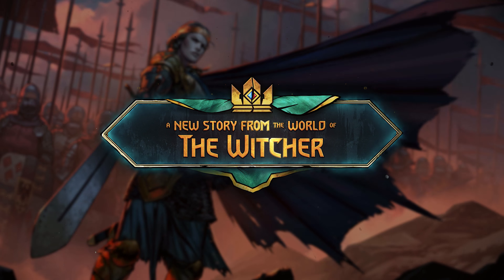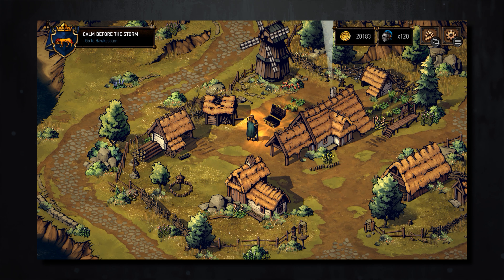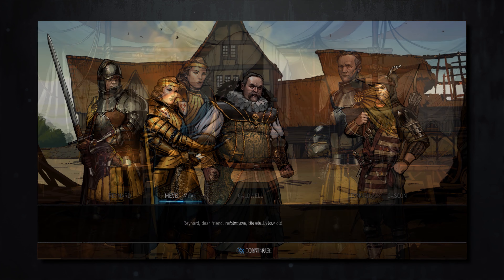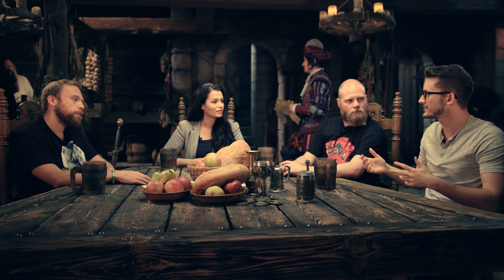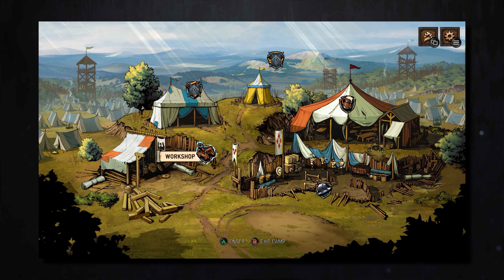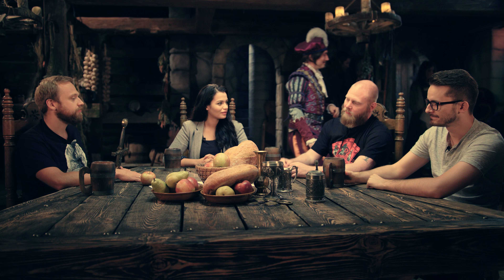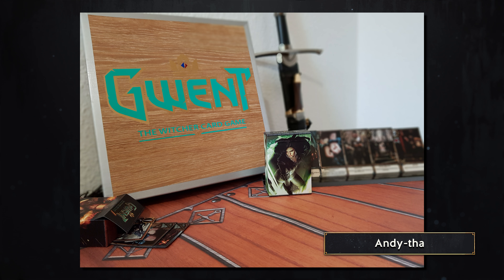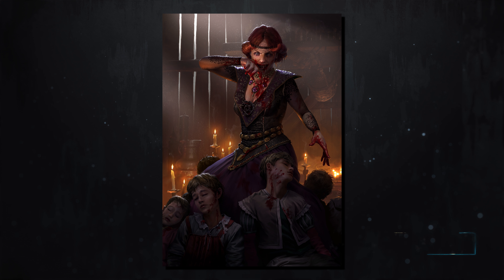A ROUND OF GWENT | A New Story From The World of The Witcher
Welcome to a A ROUND OF GWENT — the official internet show of The Witcher Card Game. Join us as we meet with members of the game’s development team and other invited guests to discuss all things GWENT, take a look at cool community creations, and more!